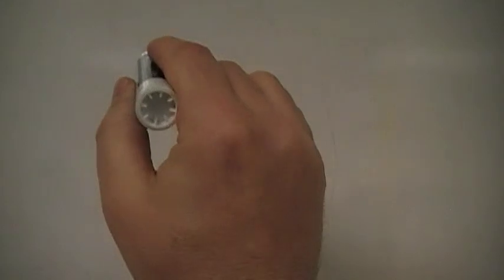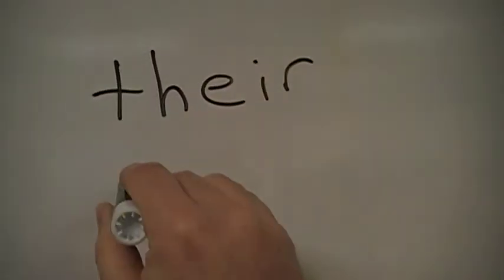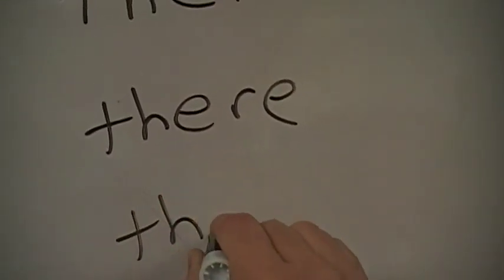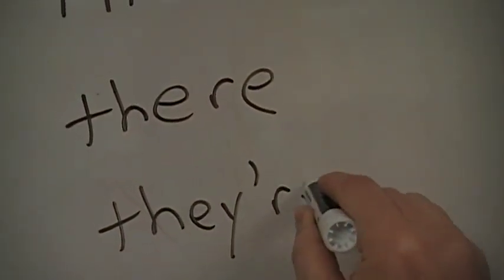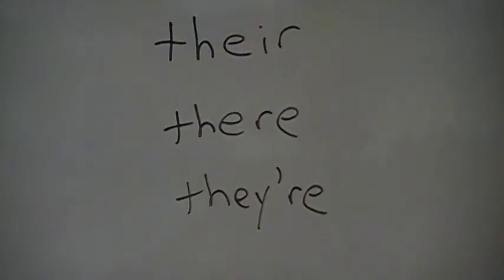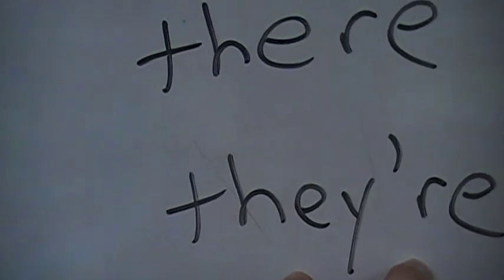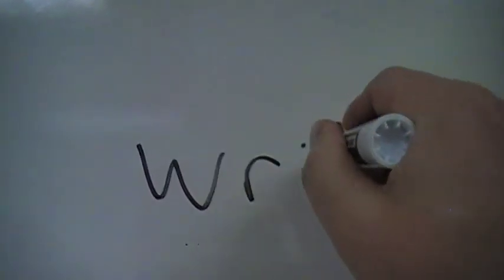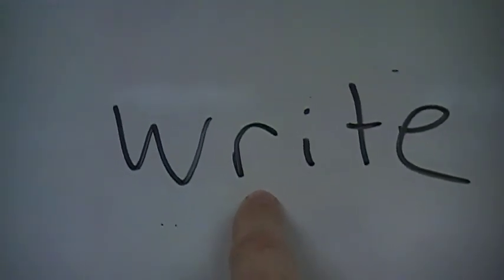2nd Grade Lessons 3/27/20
Miggety Mack is Wiggety Wack